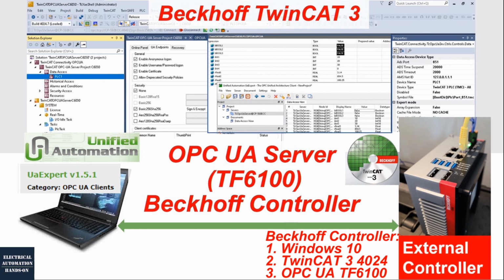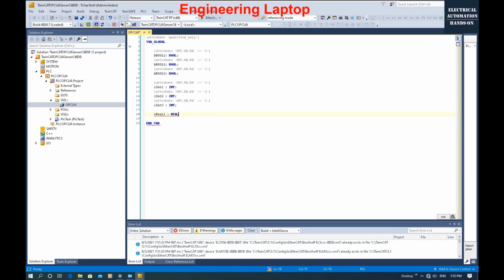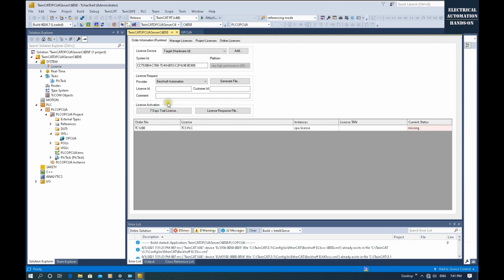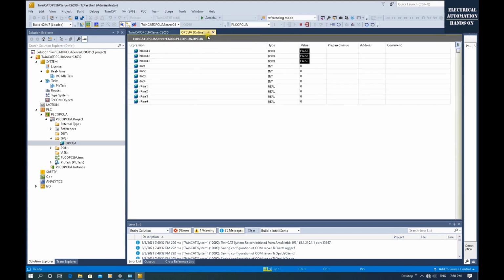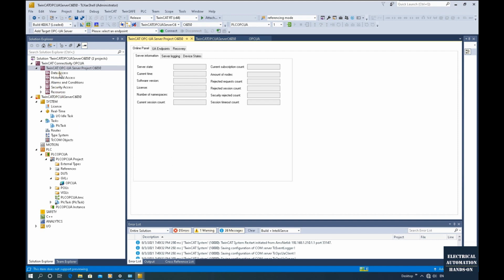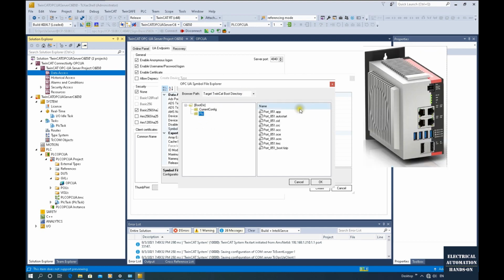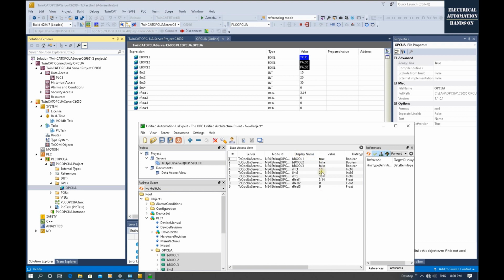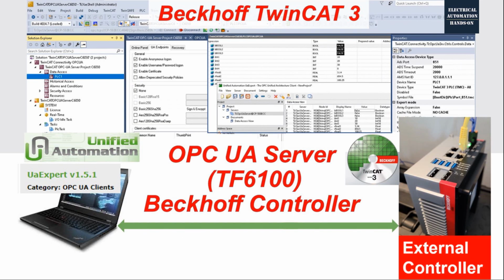COM08b. OPC UA Beckhoff - TwinCAT 3 TF6100 (OPC UA Server) Beckhoff IPC Controller (C6030)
In this video, I use a real Beckhoff controller(IPC), use the laptop as an TwinCAT engineering platform, and download the OPC UA configuration to Beckhoff IPC, then the Beckhoff IPC runs as PLC and OPC UA Server. This is the case 99% as the normal applications in industrial. This is also an reinforcing video based on an OPC UA video I did before COM08a.
COM25. OPC UA Beckhoff - TwinCAT 3 TF6100 (OPC UA Client) and Siemens S7-1200 PLC(OPC UA Server)
(TF6100 OPC UA Server  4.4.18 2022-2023)

Chapter:
00:00 Introduction and System Structure
00:50 Create TwinCAT 3 Project
01:55 Declare OPC UA Variables
07:16 Setup Controller Connection
09:00 Activate OPC UA Trial License
11:15 Real-Time RT-Core Setting
13:11 Download PLC
14:20 Creat OPC UA Project
15:40 OPC UA Configurator
16:30 Setup URL
18:15 Data Access - (TMC) Setting
19:10 Connect OPC UA Server
24:20 Setup OPC UA Client
28:00 OPC UA Status
29:05 Key Points Review